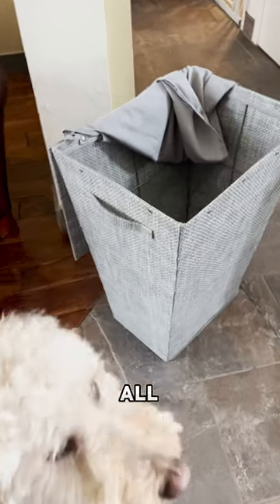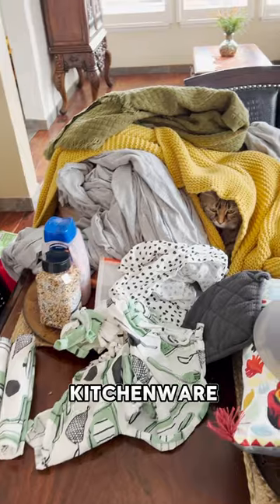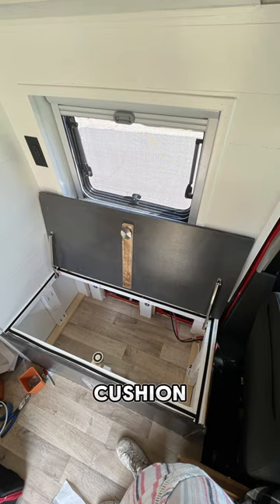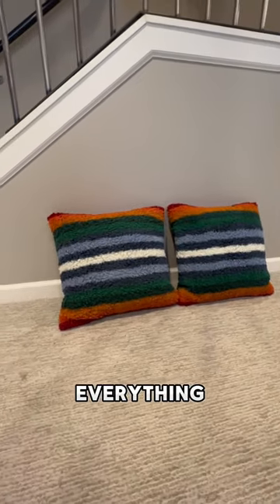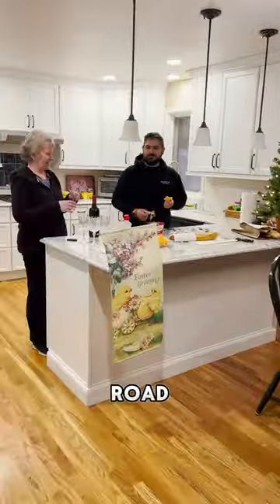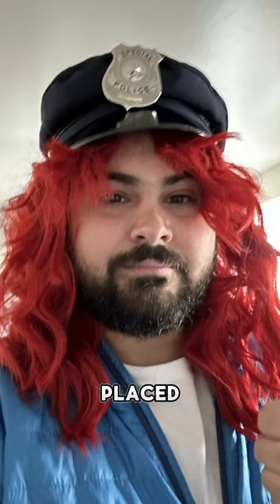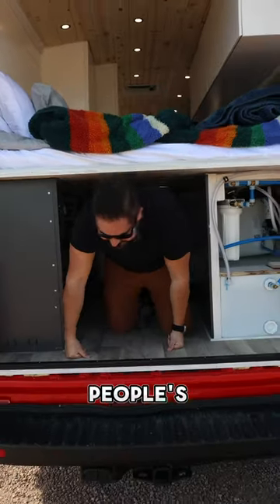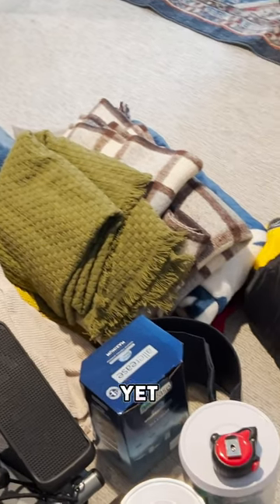Let’s decorate the van, go to a costume party, pack the van and say goodbye!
Days 67-83 were all about the finishing touches on the van. We finally got to decorate it, make some custom cushions, do our taxes, go to a murder mystery party, clean the house, and do a final packing of the van. Tomorrow, we head out to start our trip to all 63 US National Parks. Get ready!

Hi y'all! We are Katie and Joey, two Coloradans who found their way home after 10+ years of traveling and working around the globe. We just finished converting our 2022 Ford Transit Van into our mobile home on wheels. We are now on a quest to see every US National Park.  After that, we've got a lot more of the world to see but one step at a time!

Follow Us for more US National Parks, Tips, Itineraries, and Adventures.